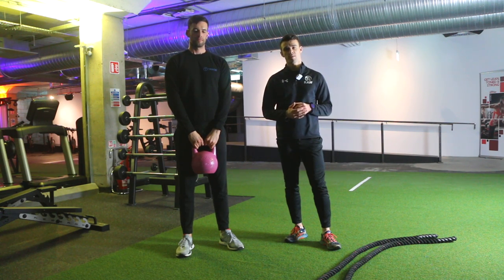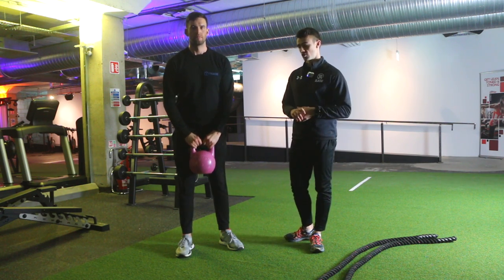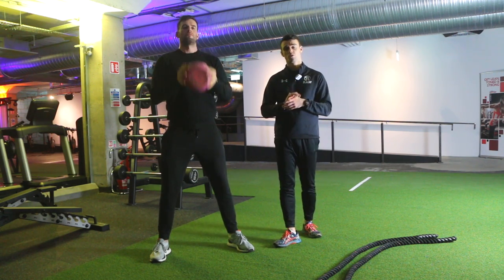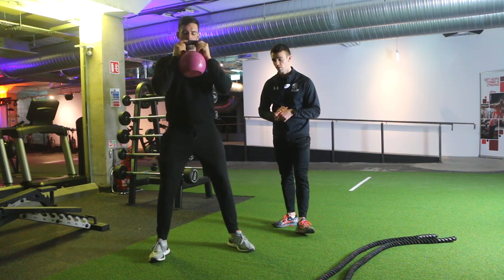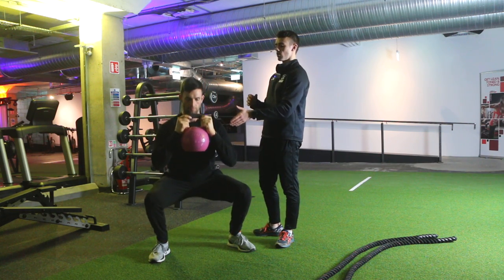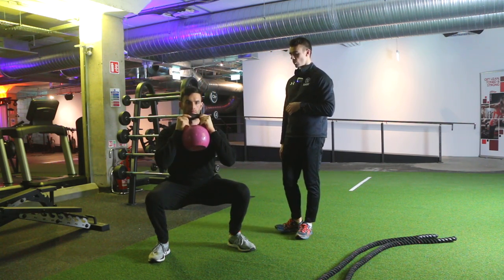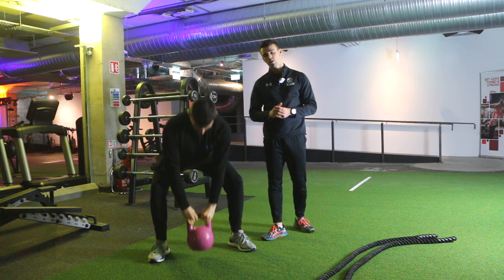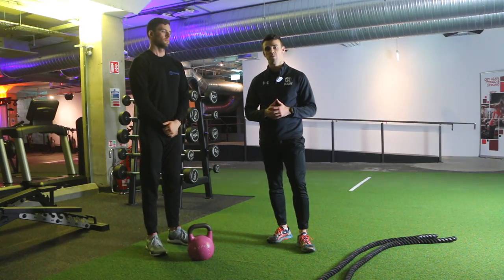Kettlebell Goblet Squat